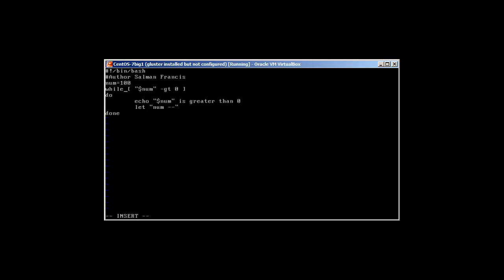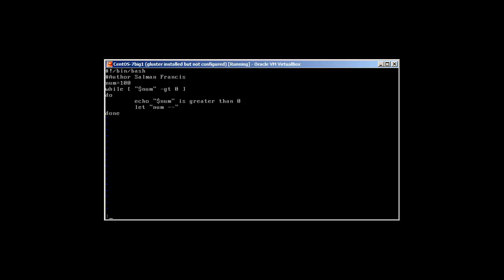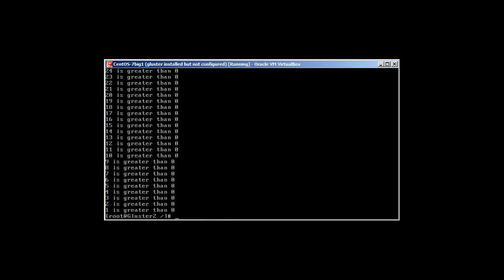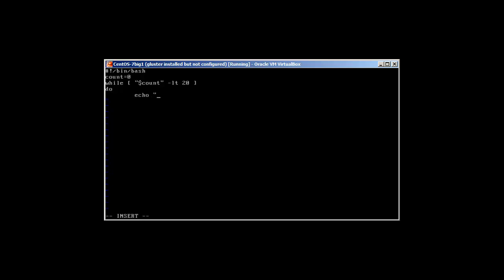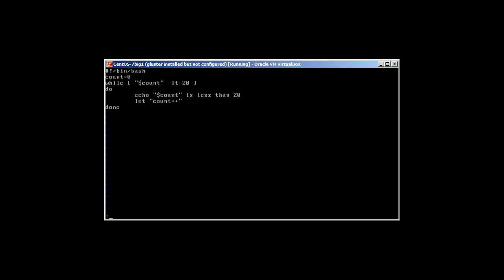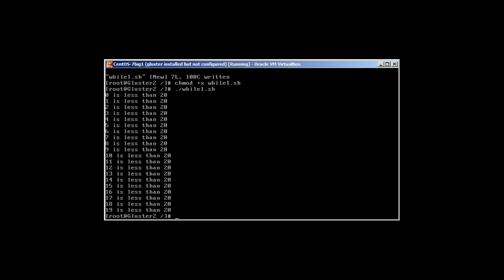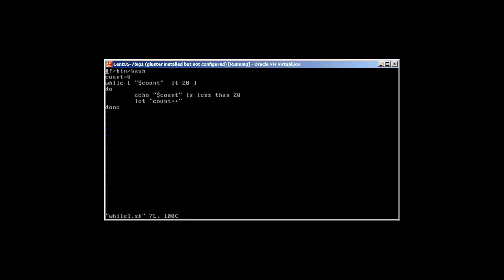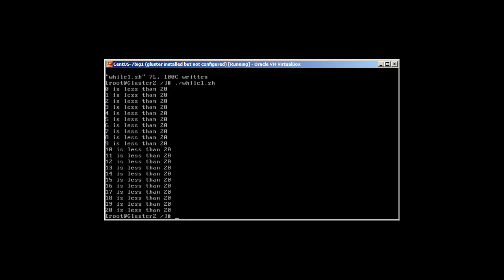Bash Scripting (While Loop) Part -VI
Hey Guys in the 6th part of our Bash Script we will write while loop.